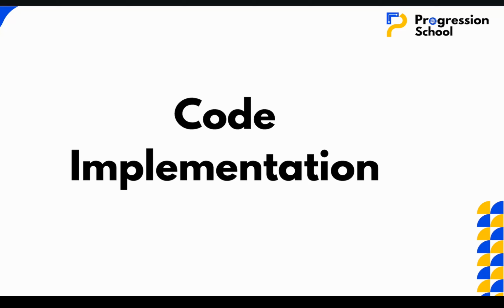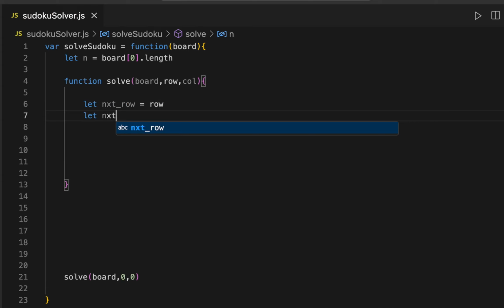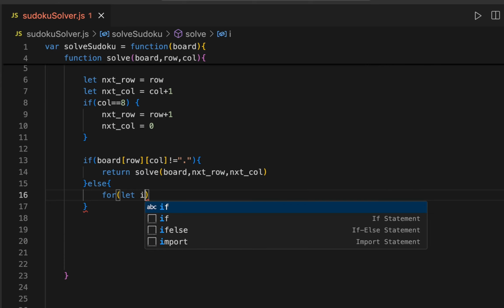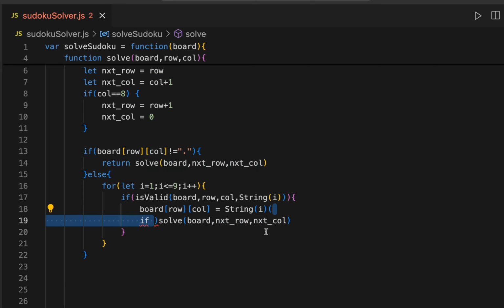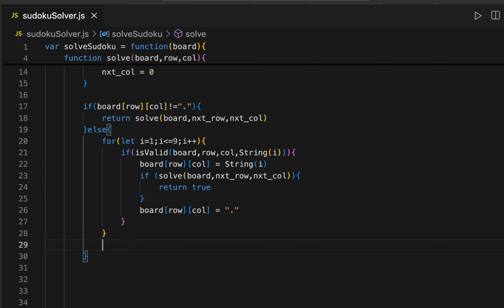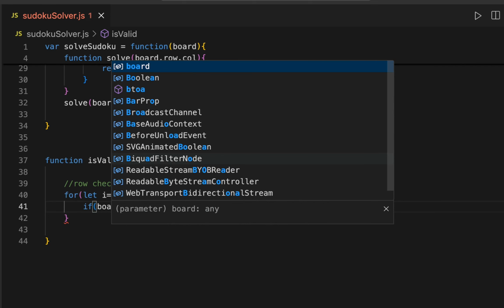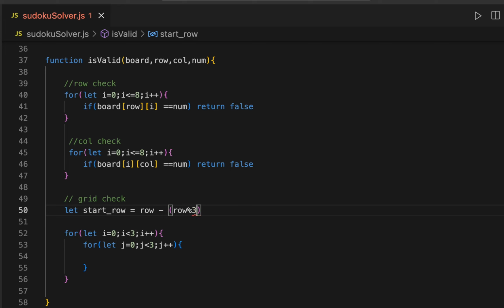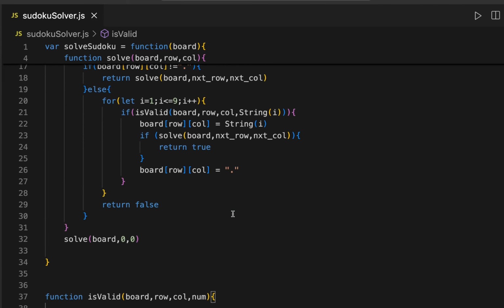Sudoku Solver | Code Implementation | Leetcode 37 | Progression90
In this video, we will be implementing the Sudoku Solver solution to Leetcode problem 37. We will be diving into a step-by-step code implementation in Javascript to solve this challenging problem. If you're looking to improve your problem-solving skills or prepare for your next coding interview, this video is for you.

The Sudoku Solver problem is a classic backtracking problem that requires us to fill in the missing numbers in a Sudoku grid. We will be breaking down the solution into smaller sub-problems and using recursion to find the solution.

If you're interested in learning more about Generative AI and full stack development, be sure to check out our courses

This video is part of our Leetcode series, and you can find the full playlist